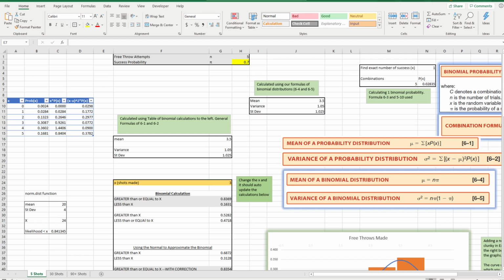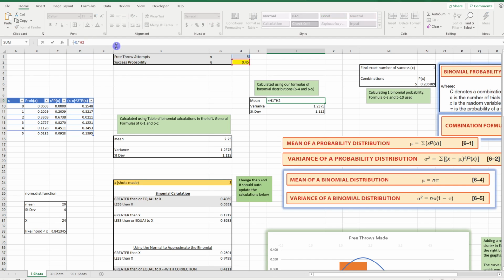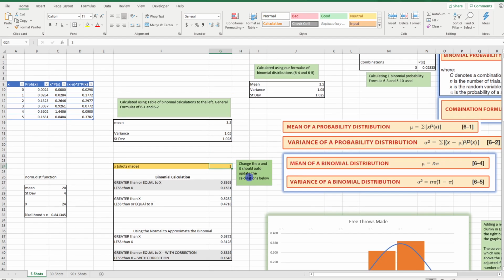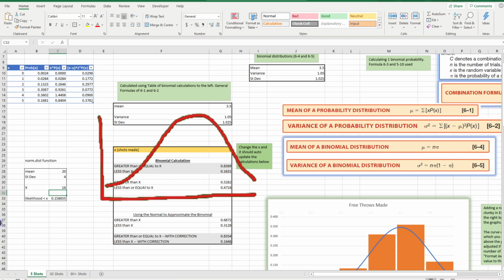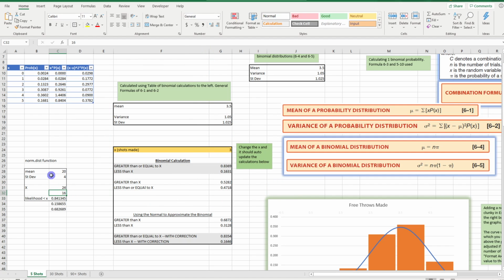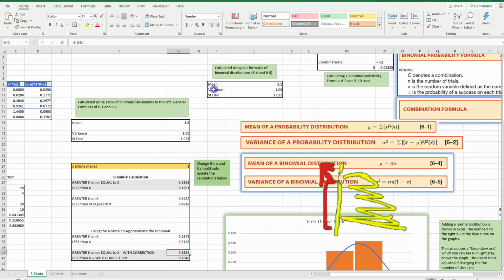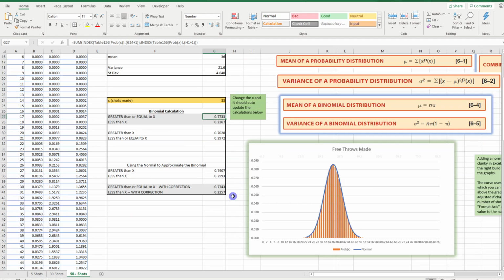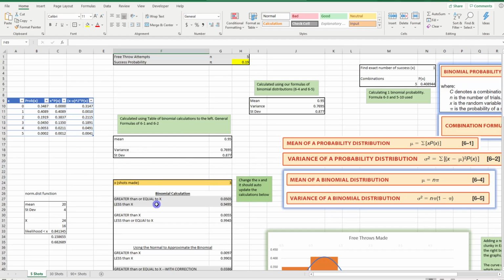Ch 7 Normal Approximation of Binomial in Excel